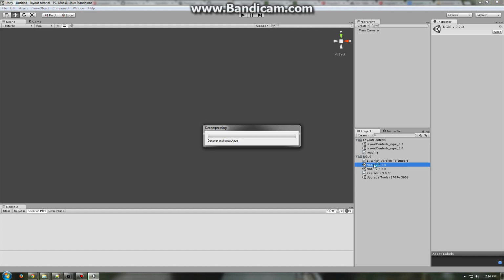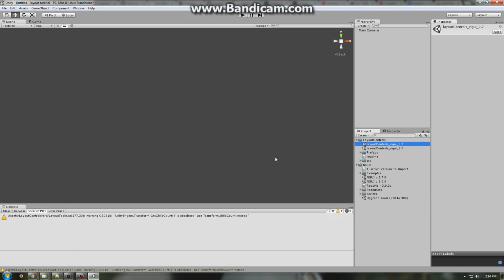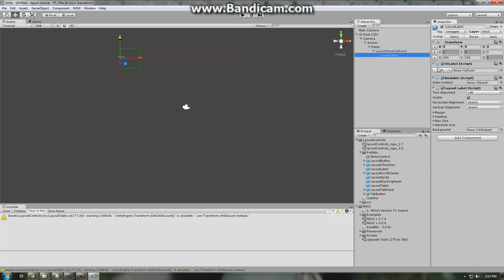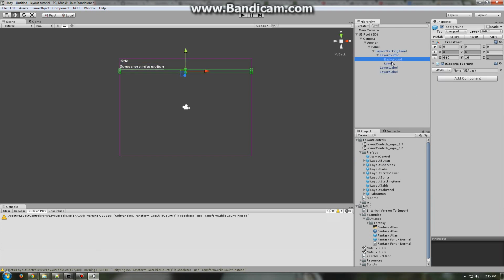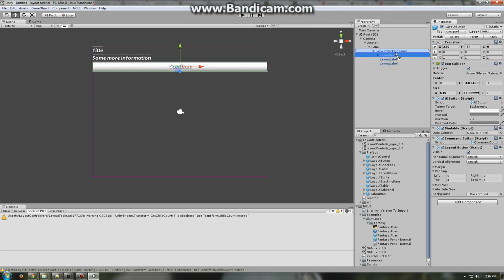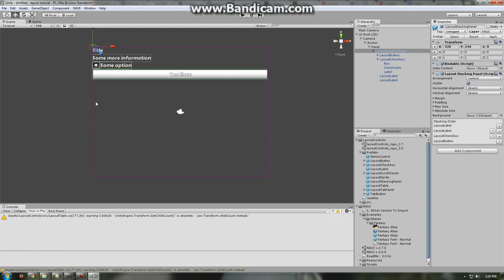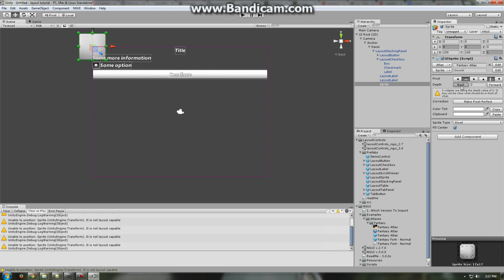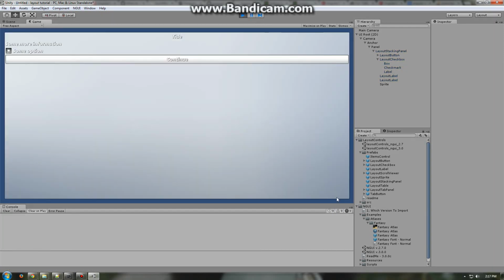Getting Started with LayoutControls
This video gives a brief introduction to the LayoutControls with NGUI. It shows how to get all the code setup and how to start producing UIs.